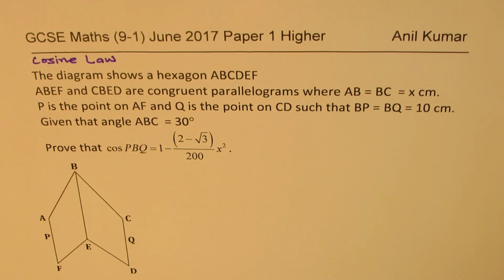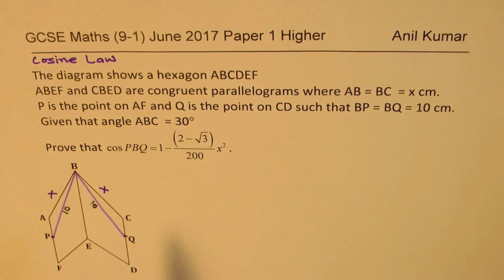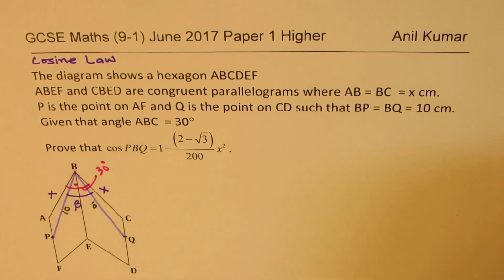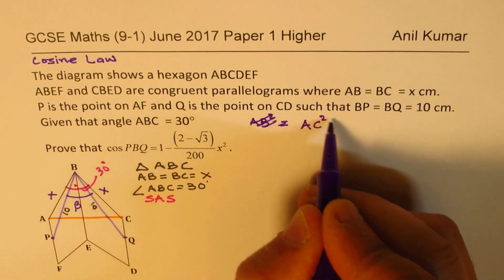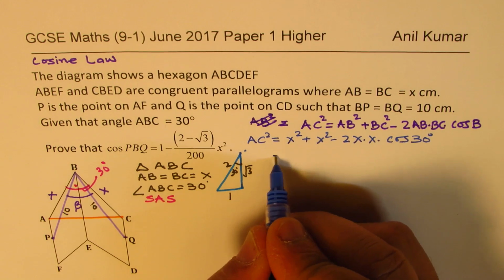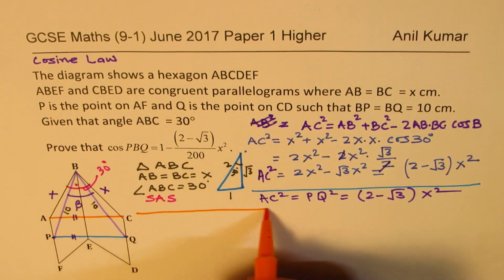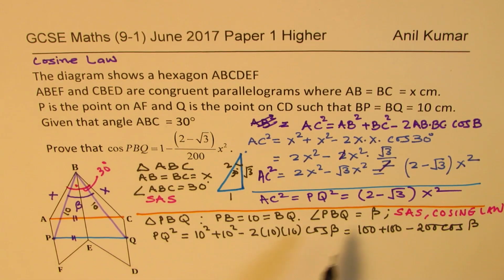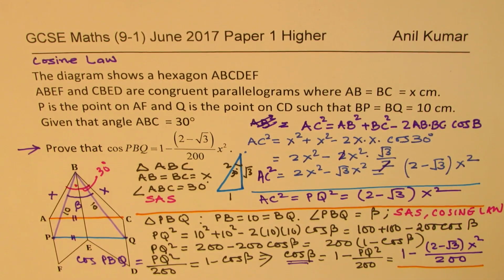Excellent Example on Cosine Law from GCSE 2017 Higher Maths